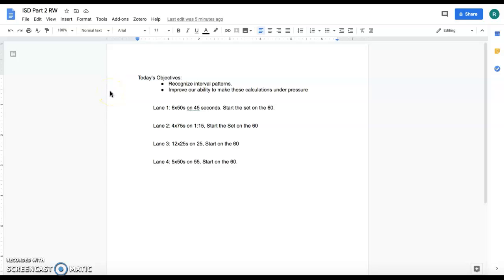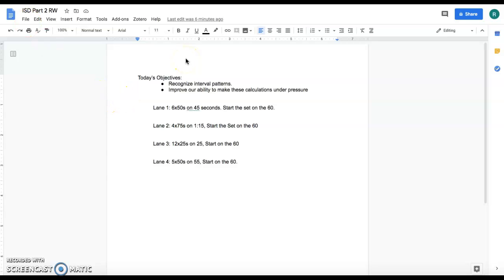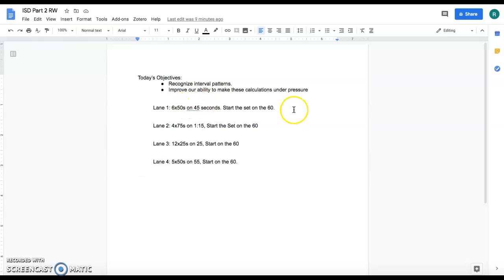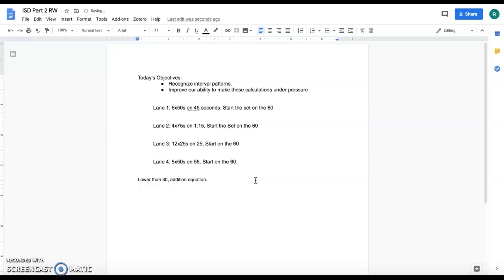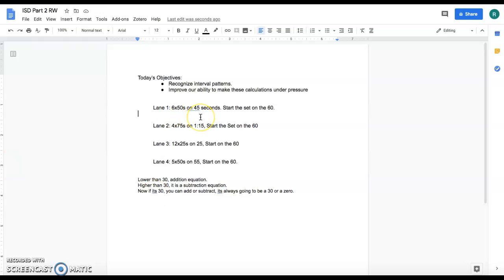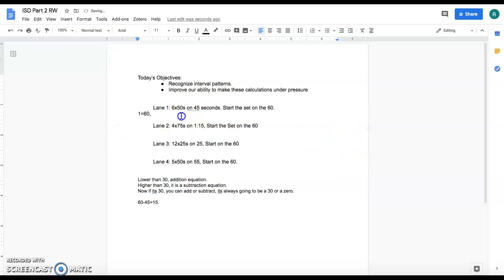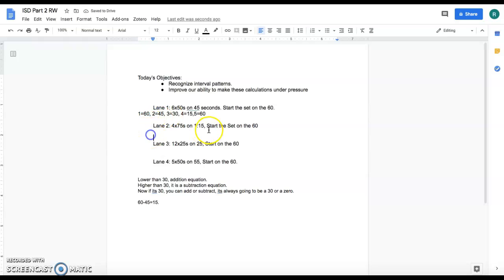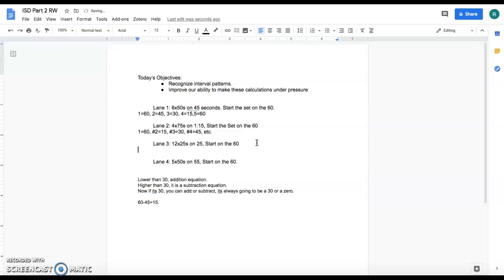Recognizing Interval Patterns EDP 632